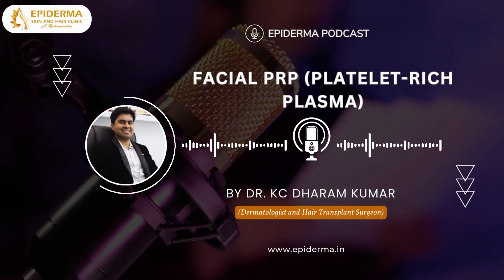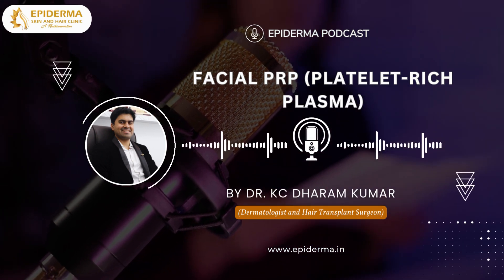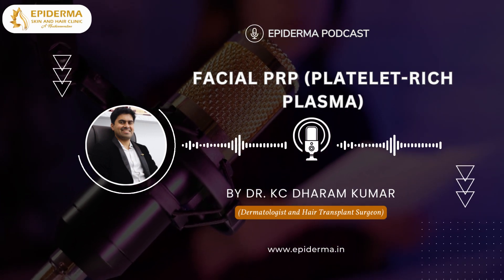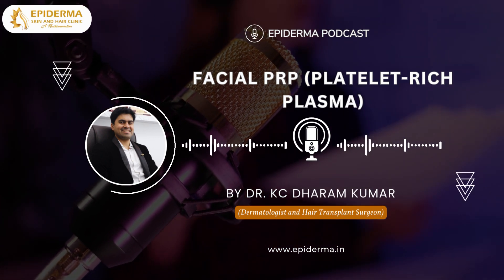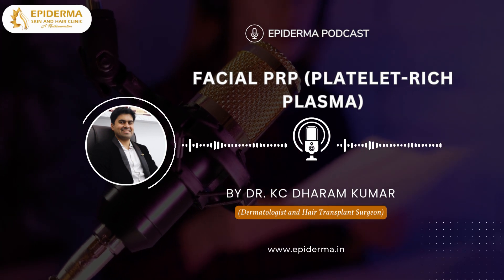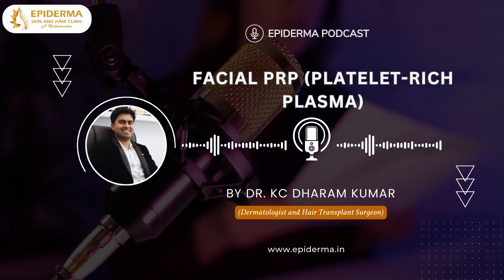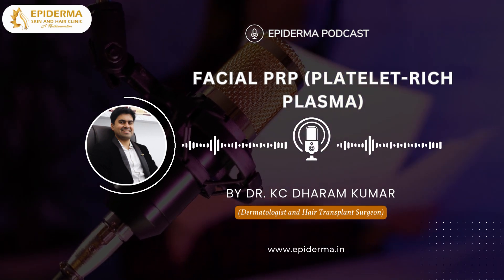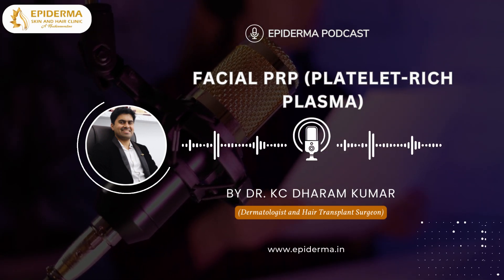Podcast: Facial PRP (Platelet Rich Plasma) | Epiderma Skin and Hair Clinic in Jayanagar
@epidermaskinandhairclinic - You may have heard of platelet-rich plasma (PRP) and it is widely known in the medical field for promoting skincare benefits. One can get rid of dullness, discoloration, and aging in an effective way with PRP Treatment for the face. Wondering what all the fuss is about when it comes to PRP or platelet-rich plasma?

Hi… Welcome to our podcast channel, “Epiderma Podcast”. This is Dr. K C Dharam Kumar, the best dermatologist in Bangalore your host is with you.

So, in today’s episode podcast session, I am going to talk to you about “Facial PRP“. So, please keep listening to this podcast episode till the end.